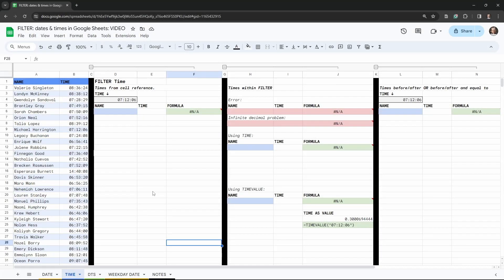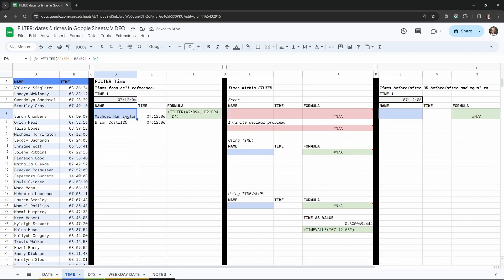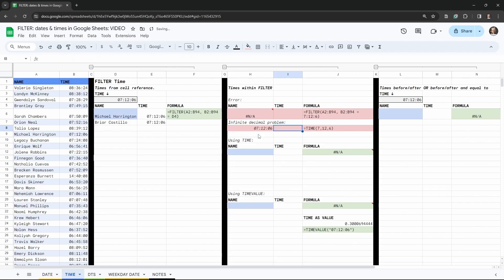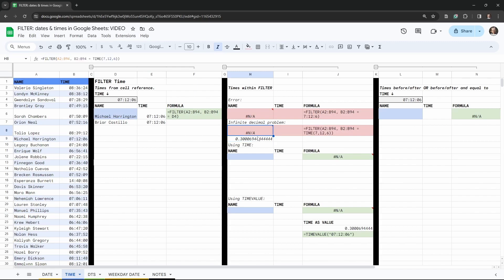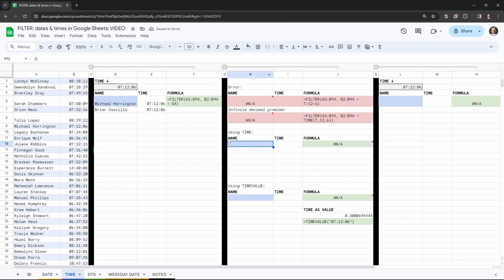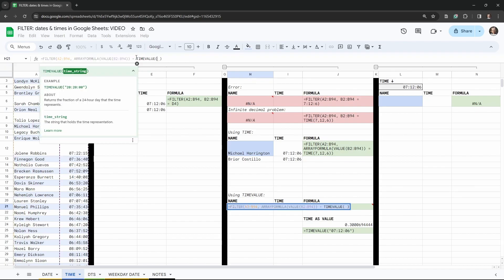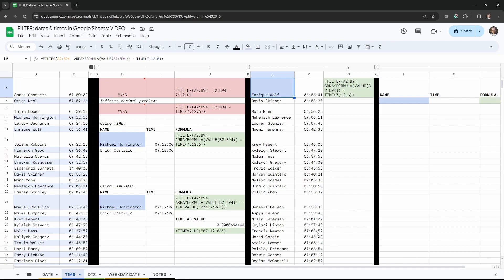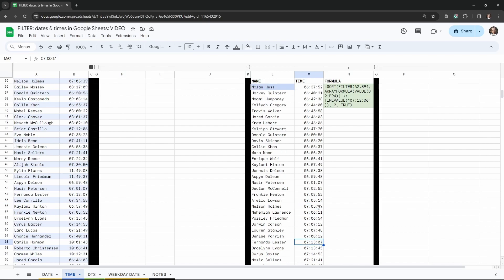Google Sheets FILTER function and Times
This tutorial will explore using the FILTER function with time values in Google Sheets. To play along grab a copy of the starter sheet here:

We will start off by using a cell reference to filter a time in our Google Sheets. There are some tricky gotchas to filtering in-line and we will cover them next by using either the TIME function or the TIMEVALUE function. Next, we will run through some quick examples to FILTER times after or before a time or between two times.

00:00 Intro setup
00:29 Range equals time cell
01:50 Range equals TIME function
06:40 Range equals TIMEVALUE function
07:49 Range greater or less than cell reference
08:26 Range greater or less than TIMEVALUE
10:25 Range between two TIMEVALUE functions